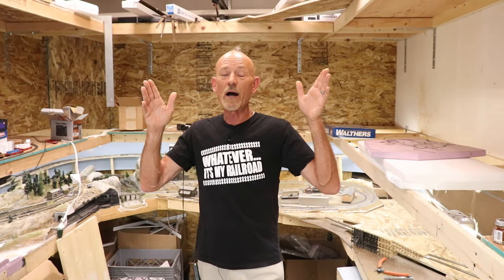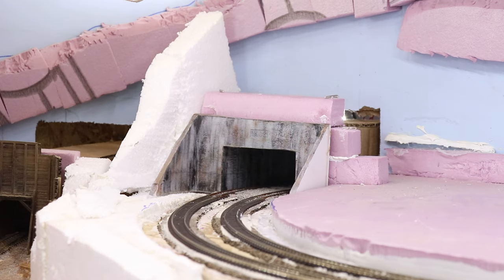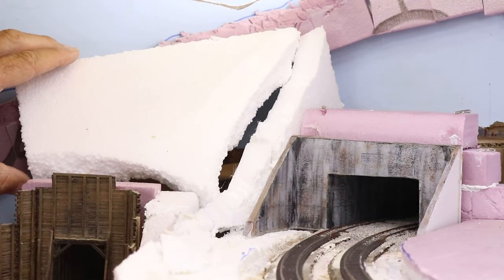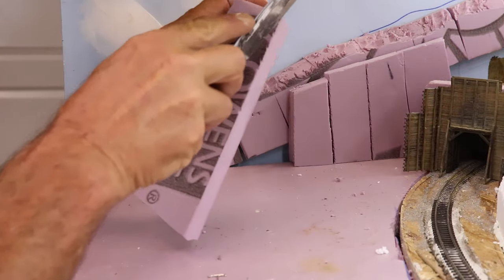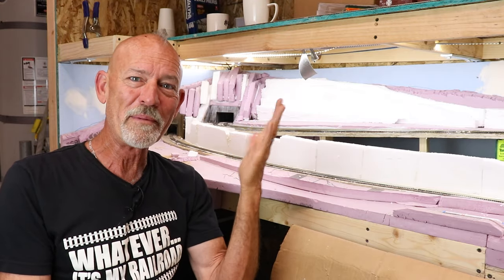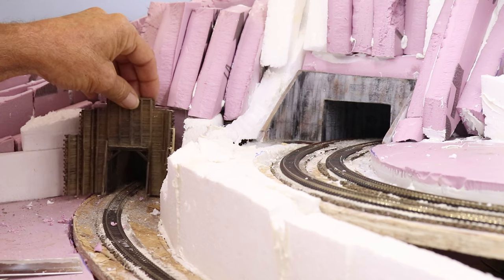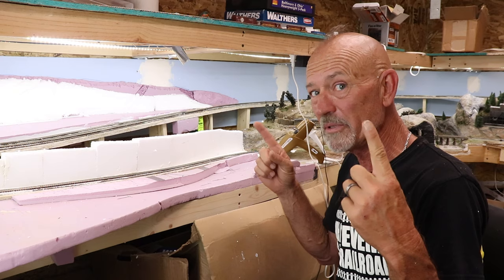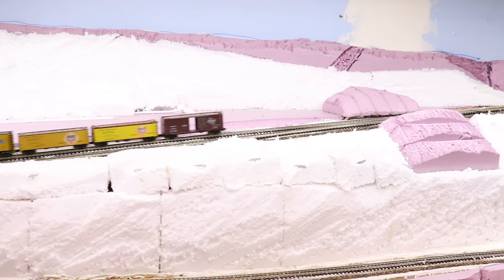070: Modeling Mountains From Foam Board and Styrofoam!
In this episode I breakout the cutting tools and start laying in mountains. The problem is, I wasn't sure how to strat. In fact, I started twice cause plan "A" was a loser LOL! You gotta click this video to see just how much fun it was!

Our N gauge layout is featured in Track Smack, It's My Railroad, and Model Railroader Video Plus showing you tips, techniques, and failures from a regular guy point of view. Whether you are enjoying Z scale, N Scale, HO Scale, or any other scale of model railroad layout, we know you will enjoy every episode and probably learn a little something along the way.

If you're looking for some cool It's My Railroad shirts, hats, or coffee mugs just click this

Sunday Nights @ 6P Pacific *LIVE*, Dirt Chic Unscripted!
Cyndi and Steve Brown do improv comedy at it's very best! We're not exaggerating here. You've GOT to check out this show.

Fashion unboxings are all the rage on the Supposably Chic channel Fridays at 9:00AM!

All other music from YouTube free music